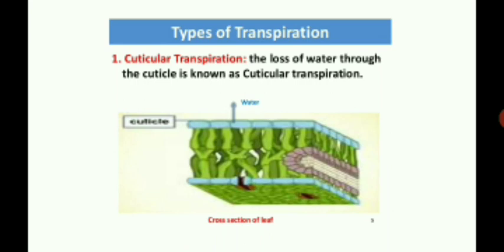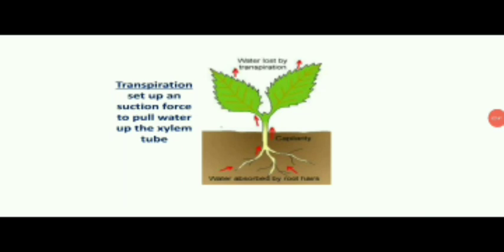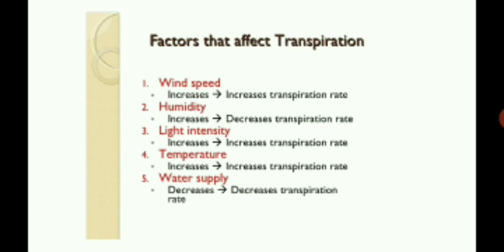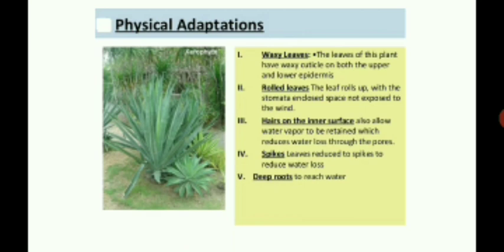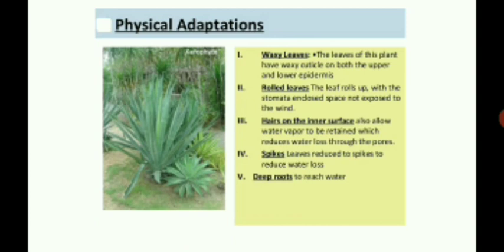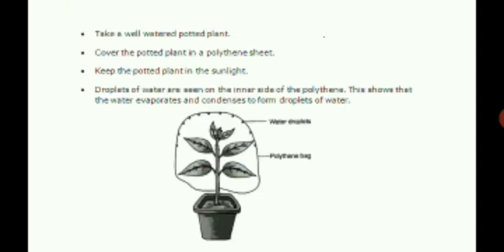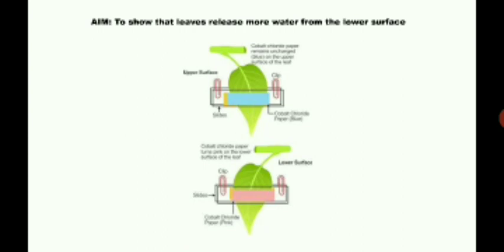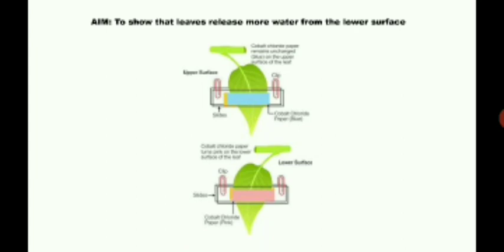Transpiration in plants (Class-8)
This video deals with the definition of transpiration, its types, role in xylem transport and its significance.